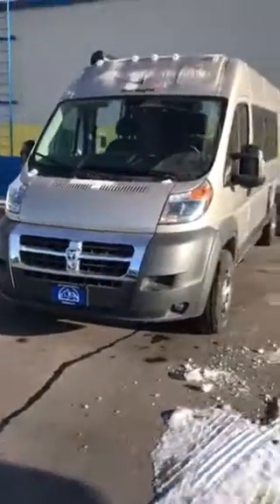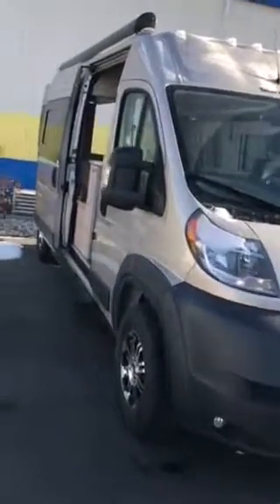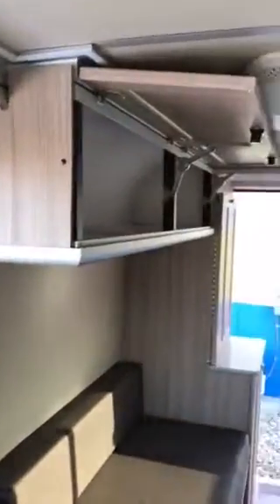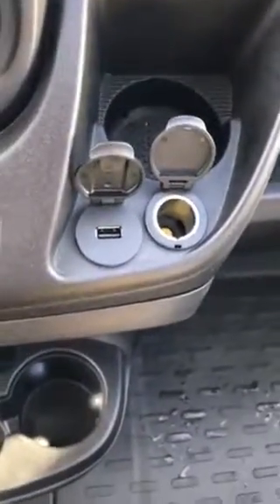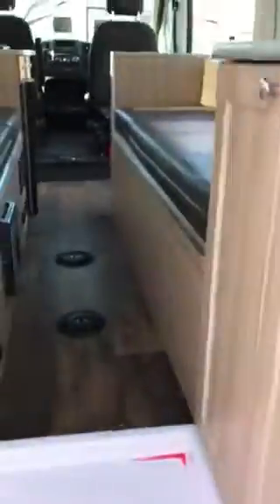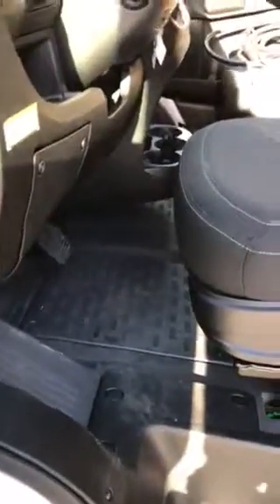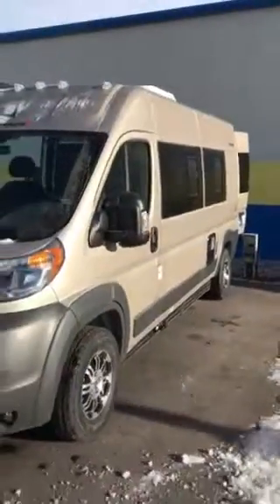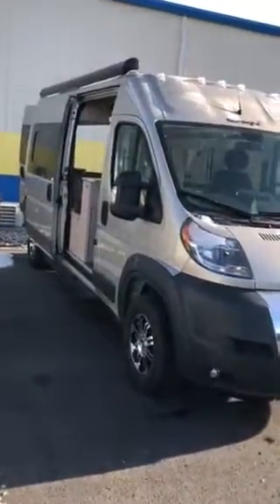2018 Erwin Homer Sunlight V1